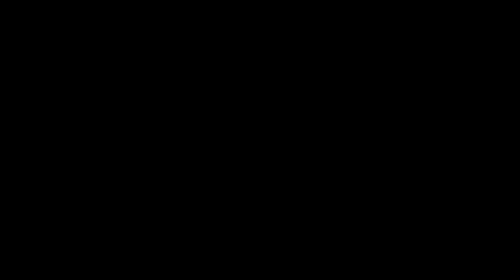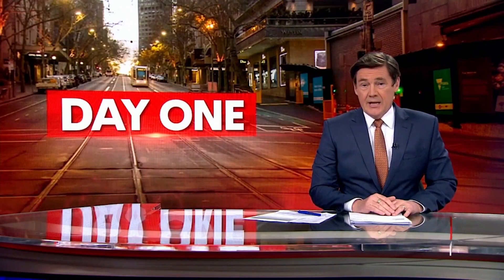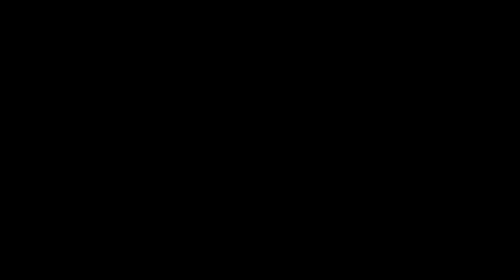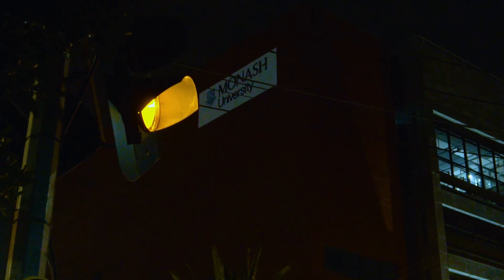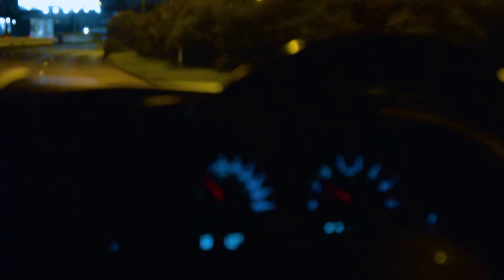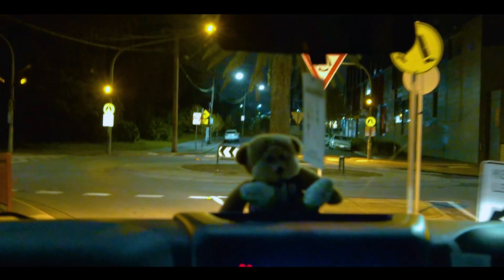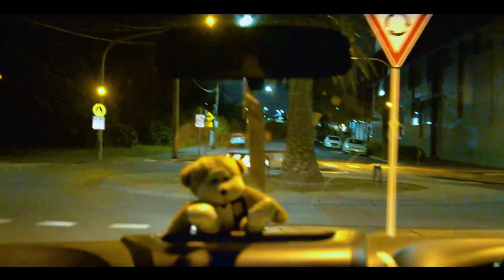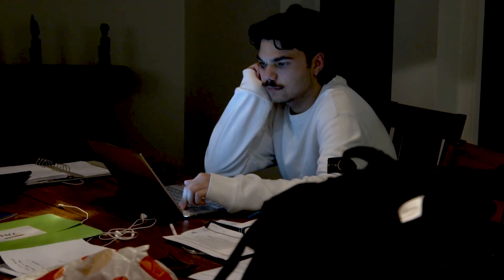Monash Motorsport Launch of M22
After 3 years of designing, manufacturing and building this car, we are over the moon to have now launched M22. Last night was a celebration of all we have achieved so far, from rolling, to flying, to spinning wheels for the first time on stands. It truly was a team effort every step of the way, which would not have been possible without our generous supporters.

Thank you to all our friends, family, sponsors, donors, alumni and guests who attended our Launch Night yesterday evening. We were honoured to have so many amazing people present to show their support for our team.

This event would not have been possible without the contributions from Motorsport Australia. Thank you especially to Eugene Arocca, the CEO of the organisation for formally announcing the renewal of our exciting partnership.

We are also incredibly grateful for the inspiring toasts proposed by our team's long time donor, Dr. Alan Finkel AC, to the future success of the team, through this new car.

A big shout out those who attended on the livestream online; from alumni working internationally, family of our team members abroad and other formula student teams, we couldn’t be more appreciative of the support everyone has shown us.